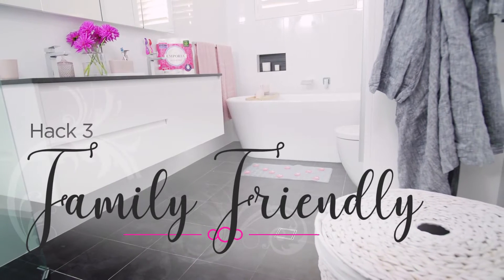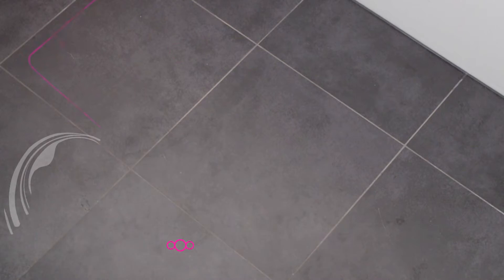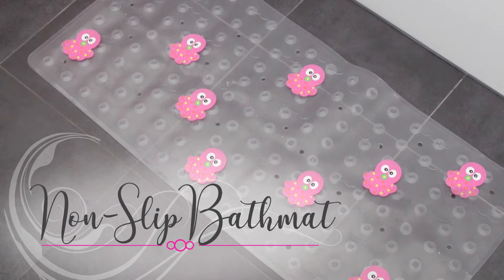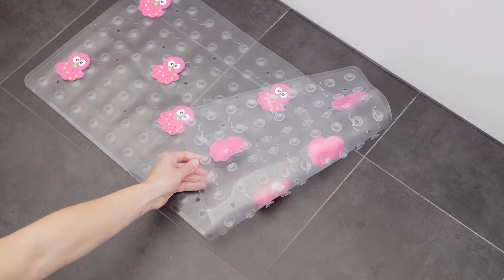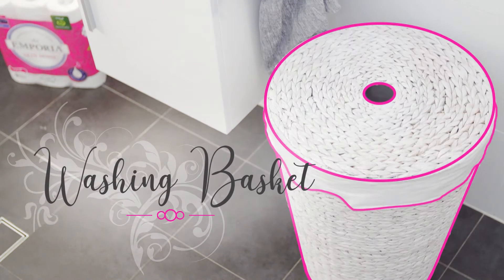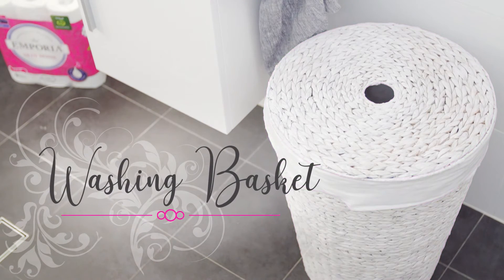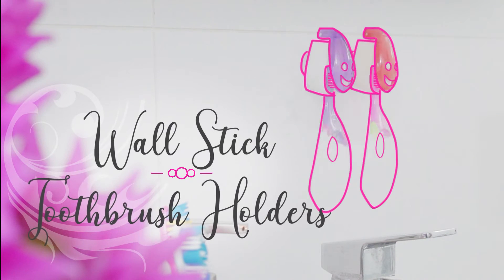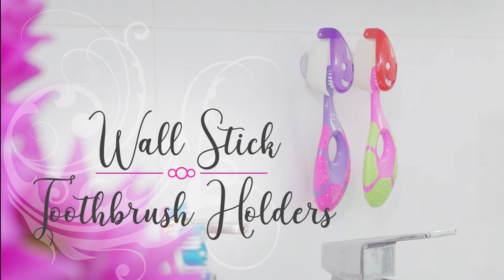Bathroom Hack 3: Family Friendly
The bathroom can be a busy space, so Karen from The Morning Show shows us a few handy tips that can help keep your bathroom clean and family-friendly, thanks to Emporia Tissue Skin Sense!